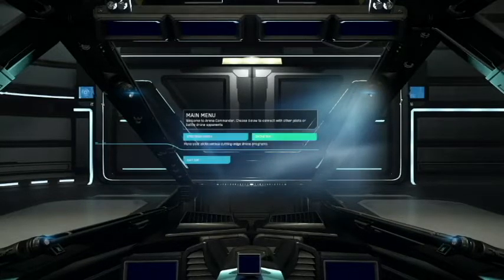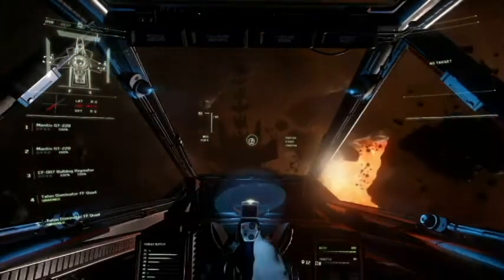"Indie" Darlings: Star Citizen Alpha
I intended to put this up over the weekend but ran into a bunch of problems with the capture and editing...anyway enjoy this overview of the biggest crowdfunded thing in history.

My intention going forward is releasing Dark Souls videos on MWF and something else over the weekends.

@fraktruck on twitter